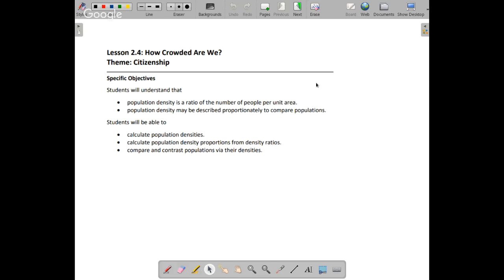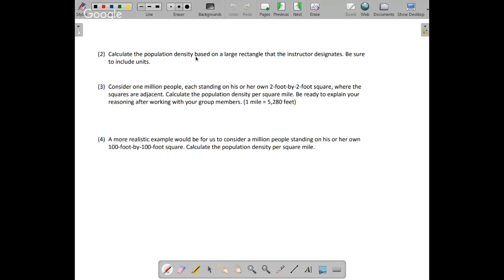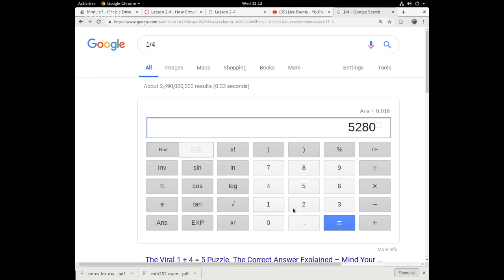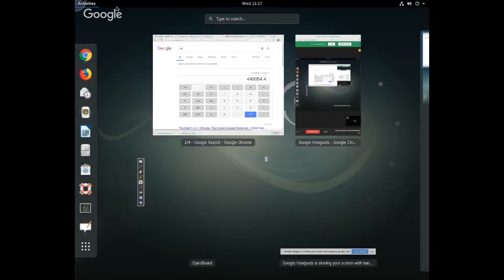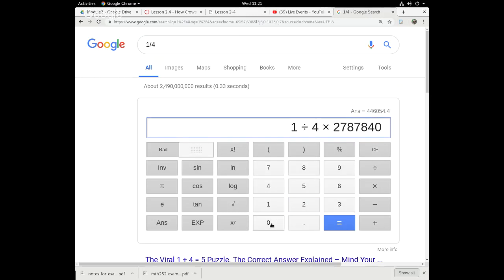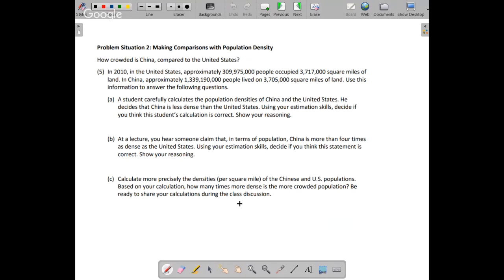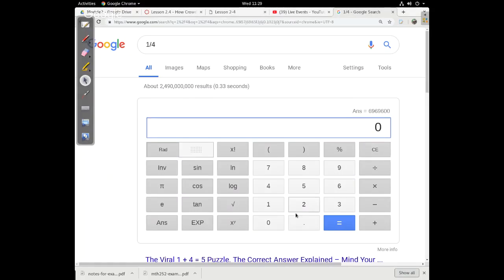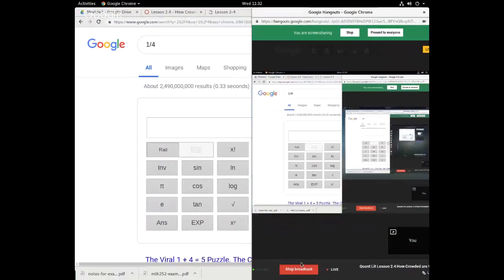Quant Lit Lesson 2.4 How Crowded are We?